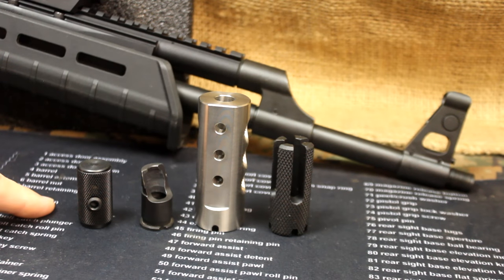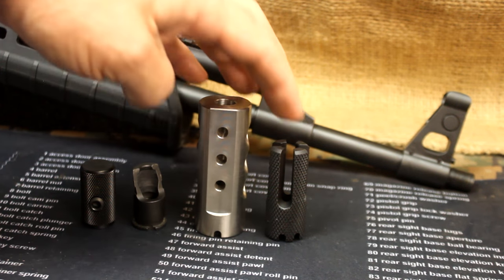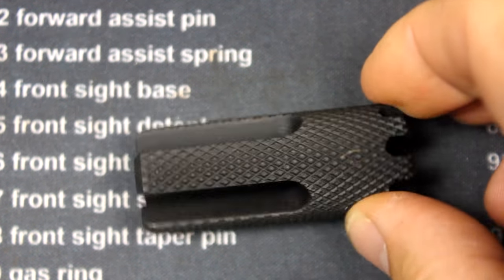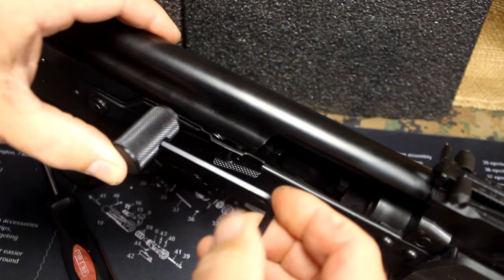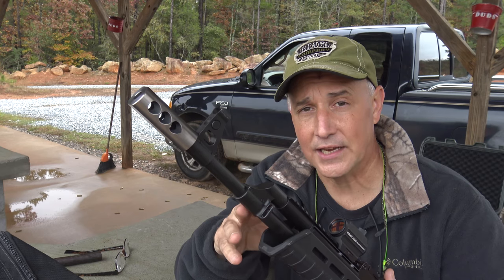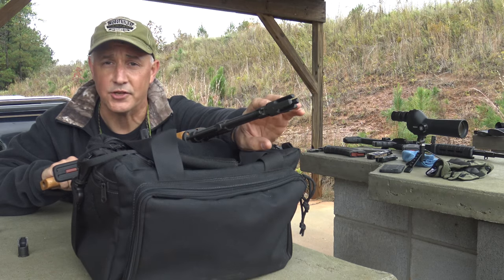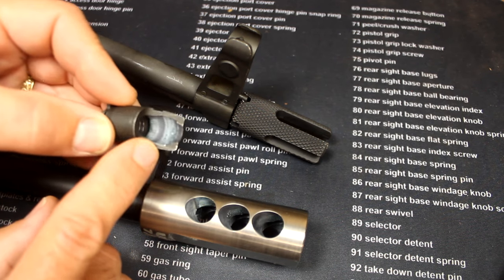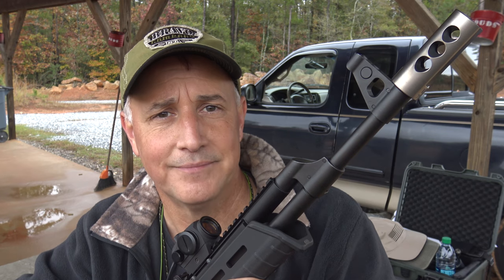AK 47 Upgrades from Circle 10 AK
Fun Gun Reviews Presents: The Circle 10 AK AK-47 Muzzle Devices and Extended Charging Handle Review. Circle 10 AK is known for their quality AK parts and accessories.

Circle 10 AK Muzzle Device
Charging handle
Federal Premium